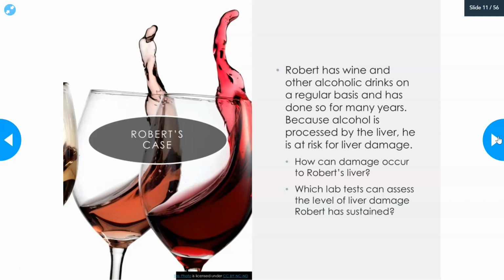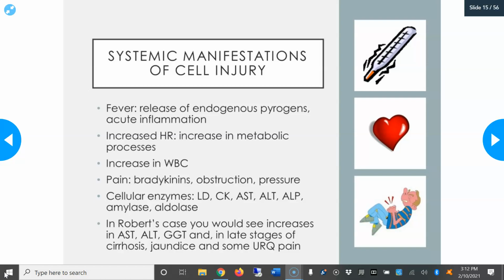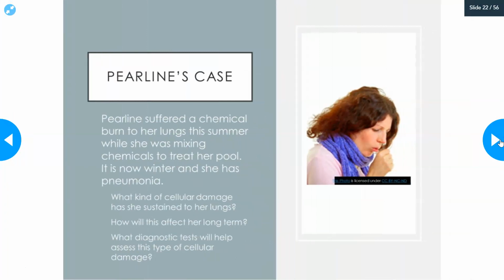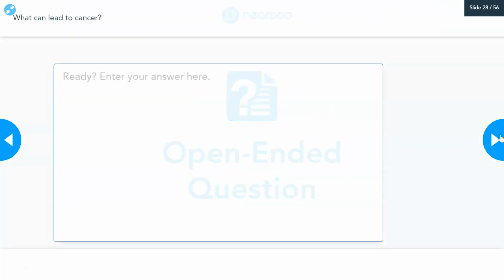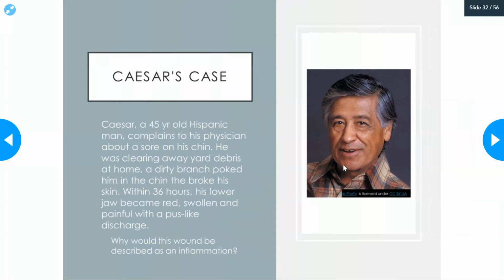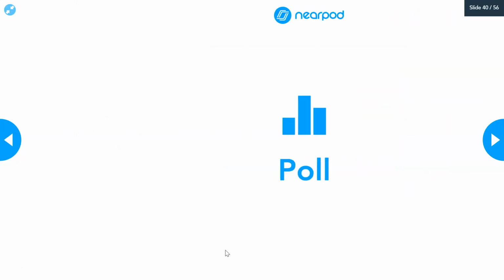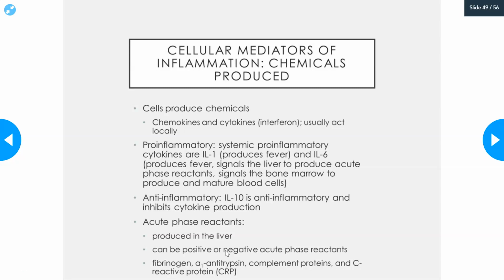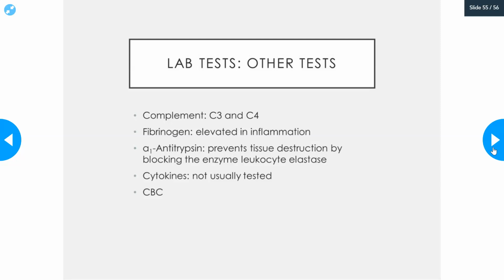Clinical Chemistry 1 Cell Injury and Inflammation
Chapters 10 and 11 from Larson's clinical chemistry textbook. A look at the various ways cells get injured, which is at the basis of disease. Also an exploration of inflammation and its role in health and disease.